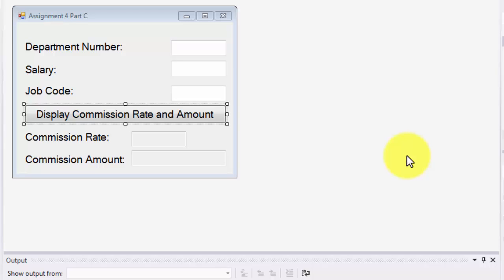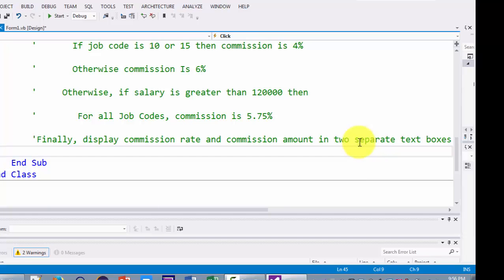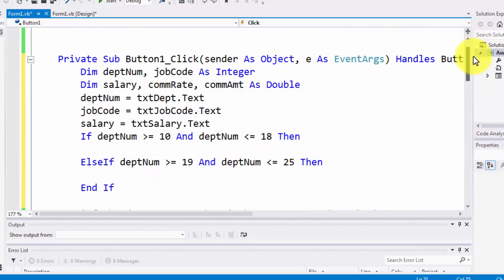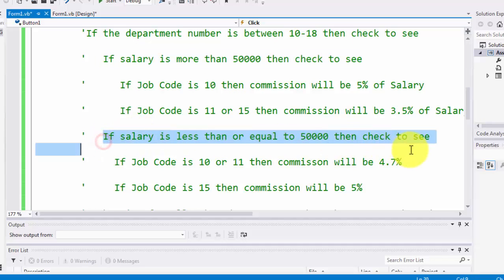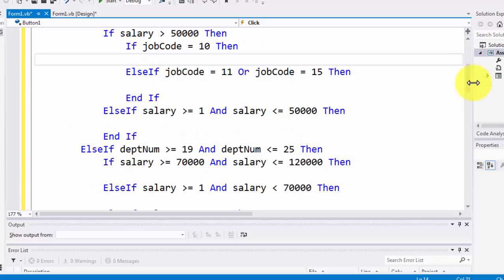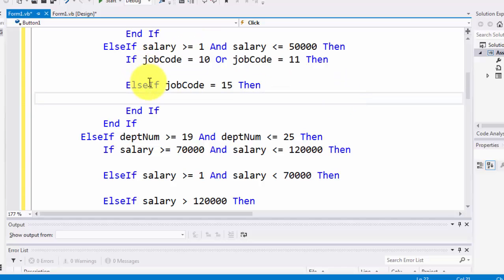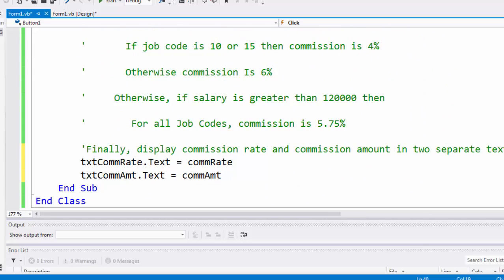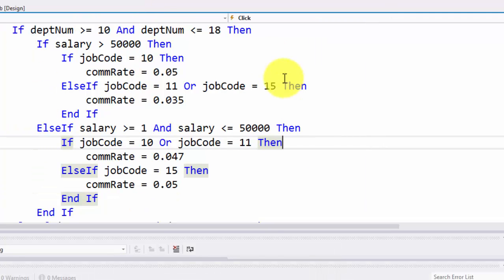Visual Basic - Assignment 4 Part C - Nested If Conditions